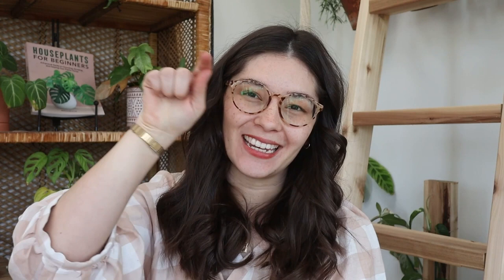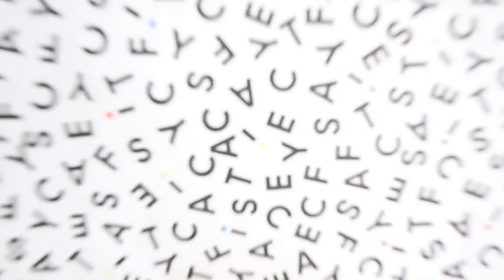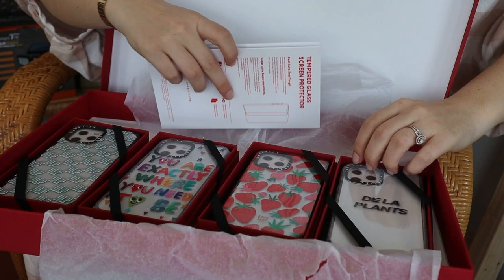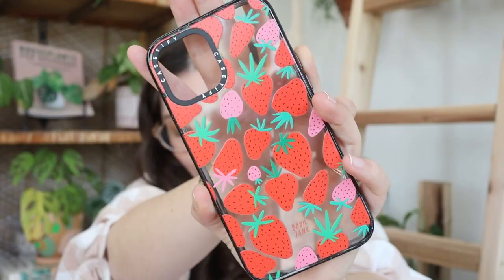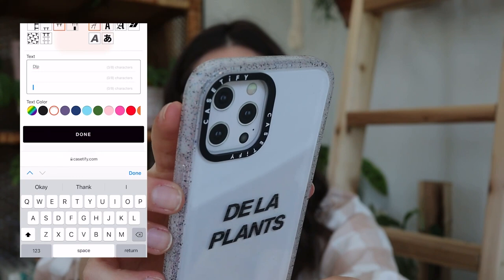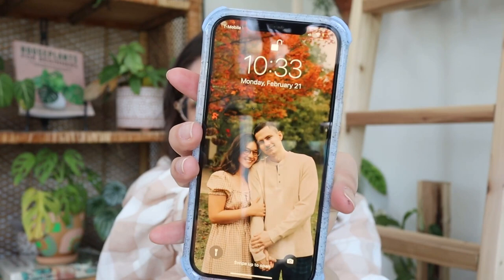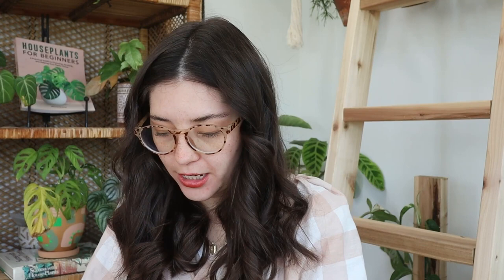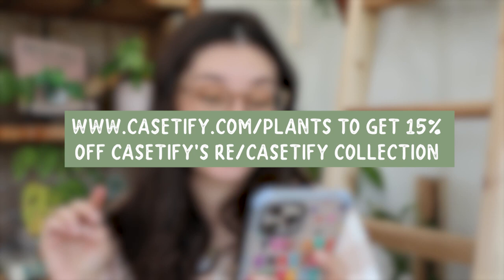Houseplants You Should Buy Big 🪴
Let's talk about plants to buy big! to get 15-percent off CASETiFY’s new RE/CASETiFY Collection today!